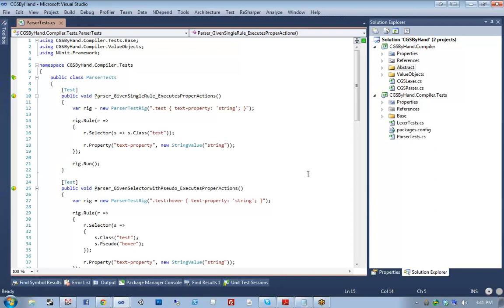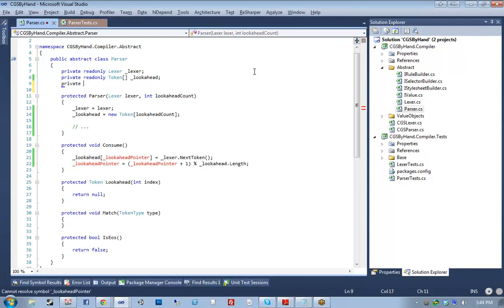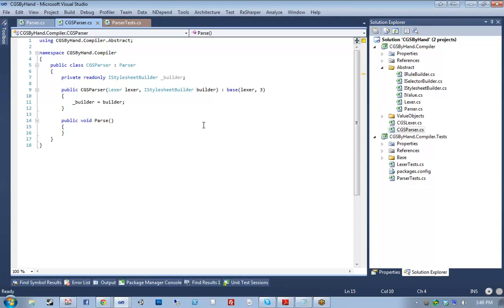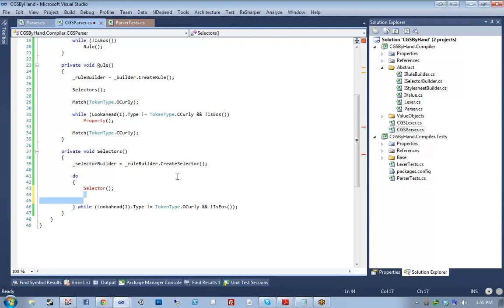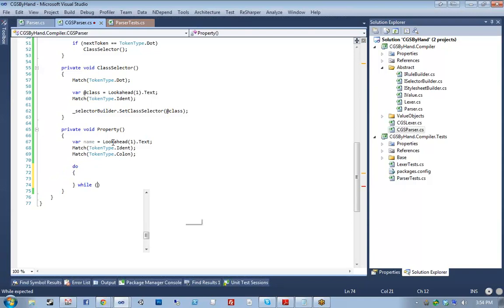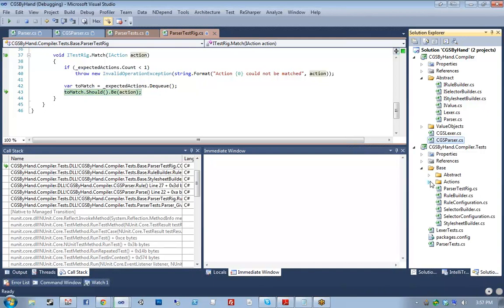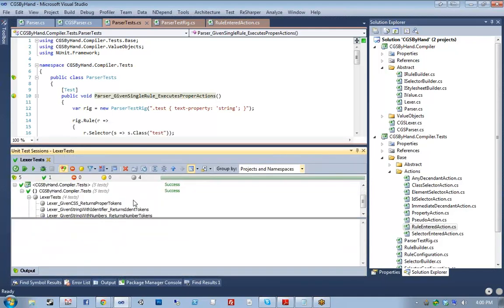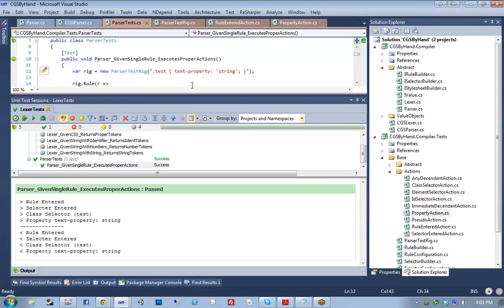🔴 Parser Implementation (1) • Language Development • MMO Game Development with Unity • (Pt. 351)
Learn MMO Game Development with Unity - Language Development - Parser Implementation (1).

Now that the parser test rig is constructed, we can focus on parser implementation, setting up its behavior and filling in the stubbed methods.